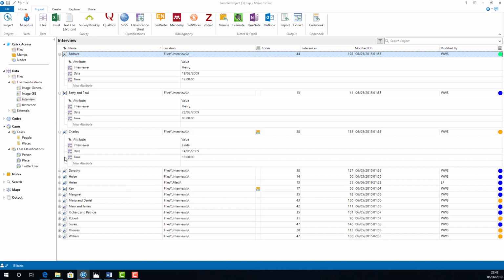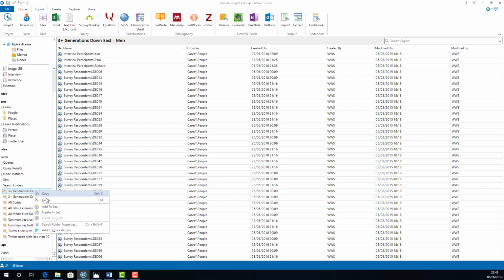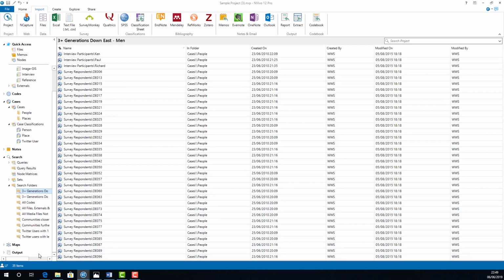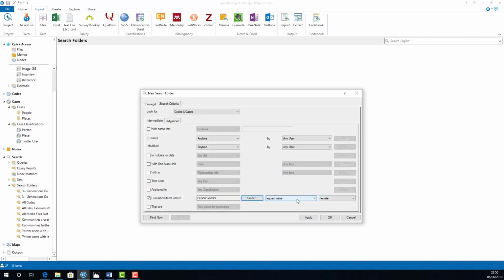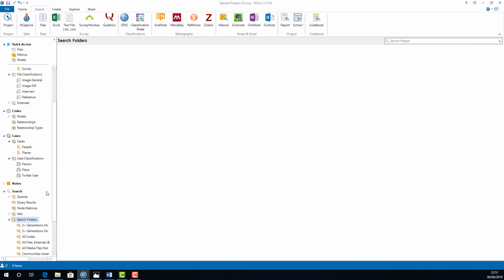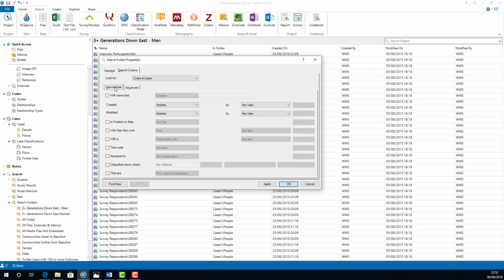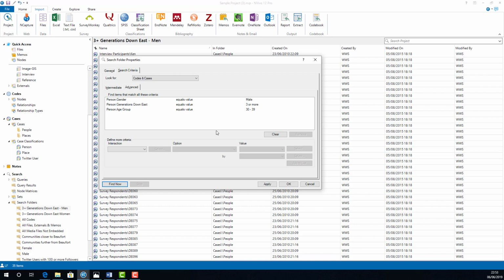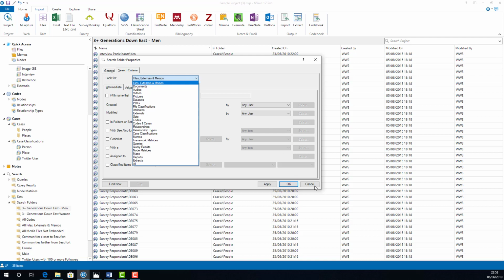NVivo 12: Search folders